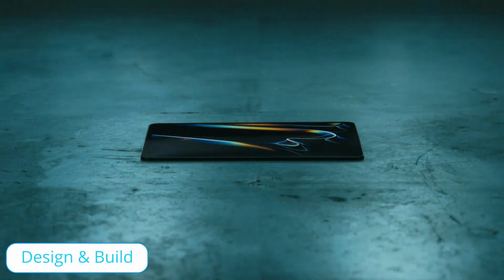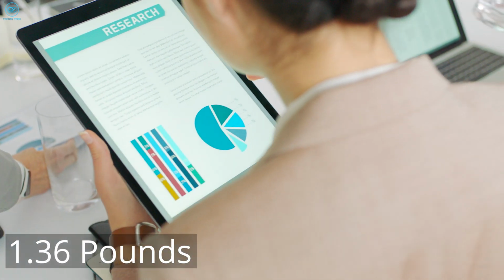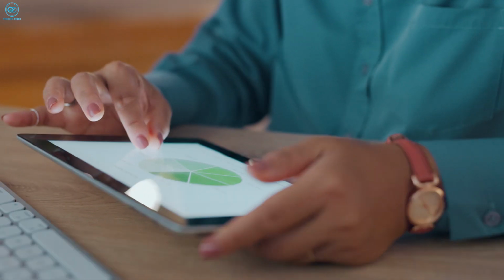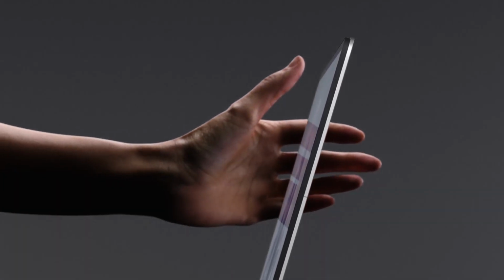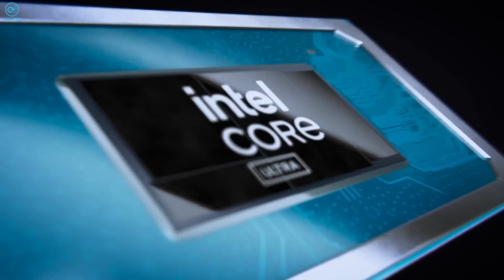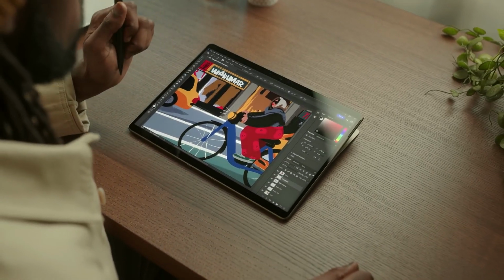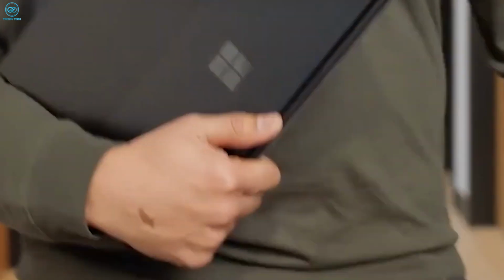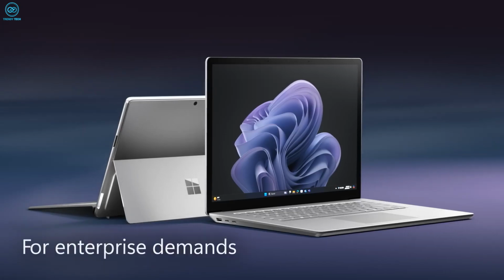Apple iPad Air M2 vs. Surface Pro 10: A Superior Substitute?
In this comparison video, we take a look at the Apple iPad Air M2 and the Surface Pro 10 to see which one comes out on top as a superior substitute. Find out which device is best for your needs!